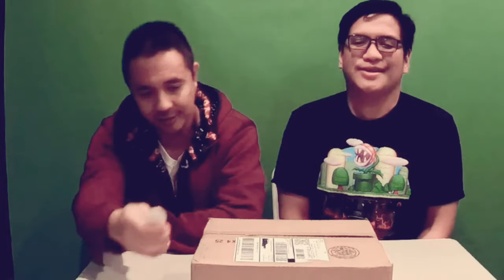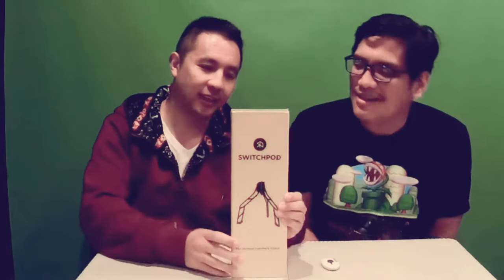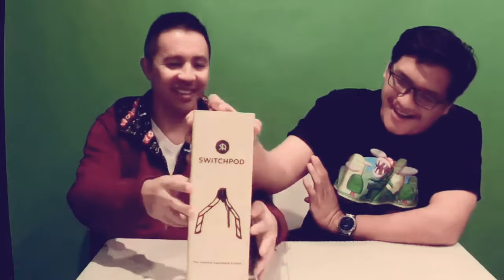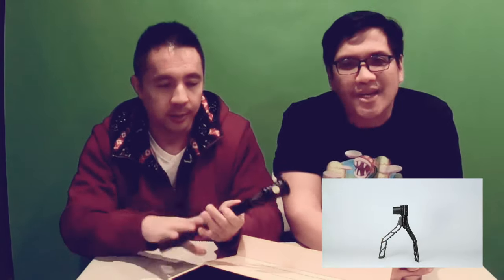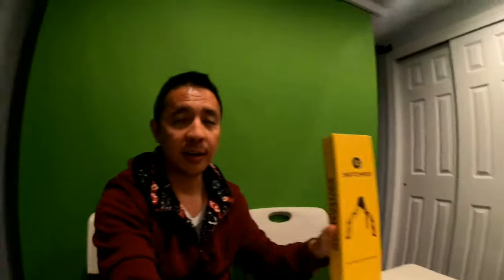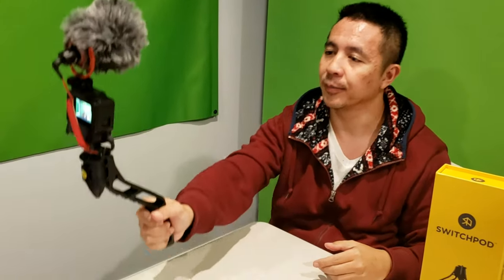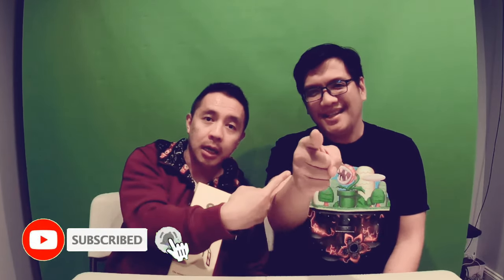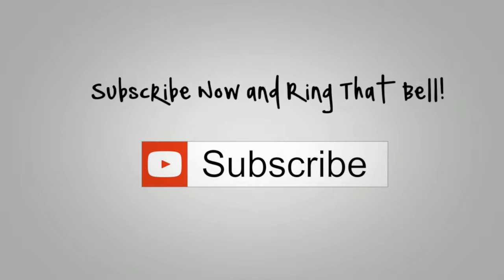We Unbox the Switchpod - Hybrid Selfie Stick/Tripod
We unbox another kickstarter item!  This time we check out the switchpod!  Check out the hybrid selfie stick/tripod.

This will definitely be put through a lot of uses.

Equipment used:
Samsung Galaxy S9 Plus
DJI Osmo Mobile 2
Go Pro Hero 7
DJI Spark flymore combo
Professional Grade lavelier Lapel Mic
Kandao Qoocam
Insta 360 One X